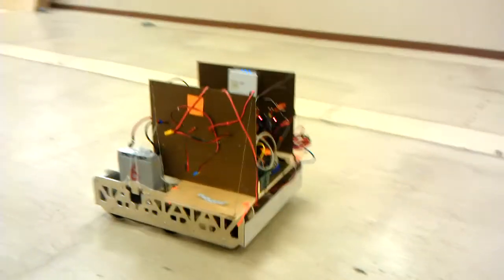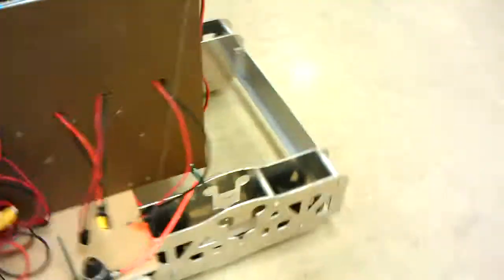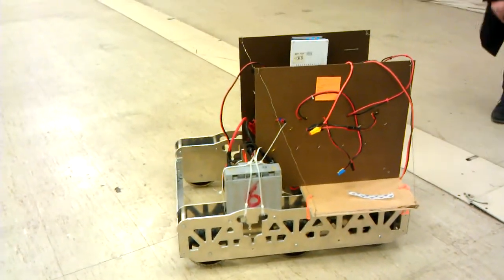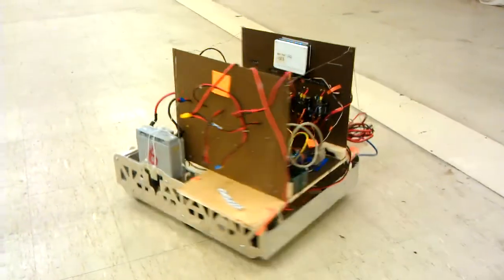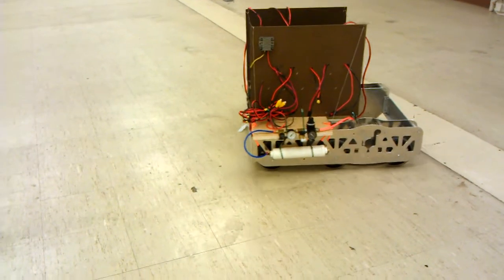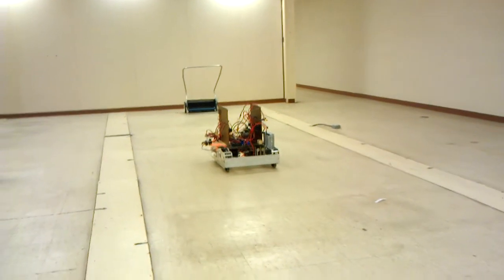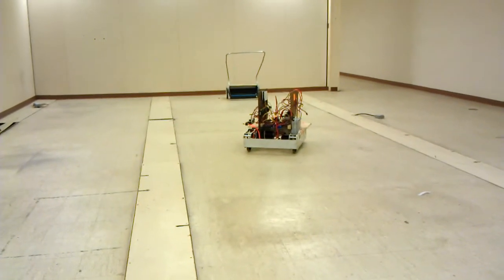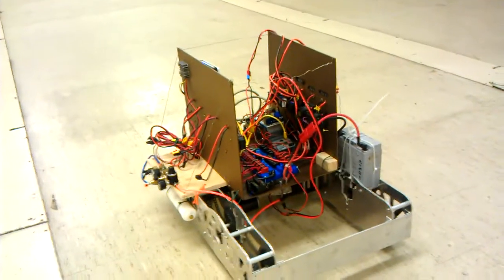FIRST TEAM 830 DRIVE TRAIN TEST